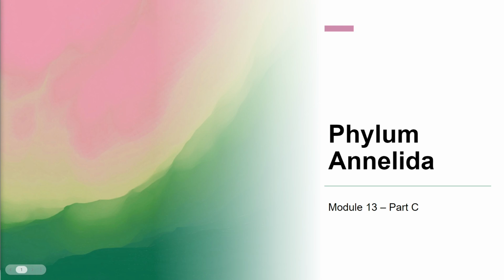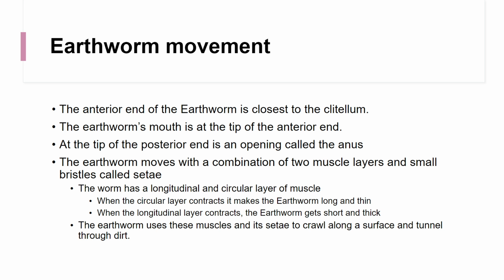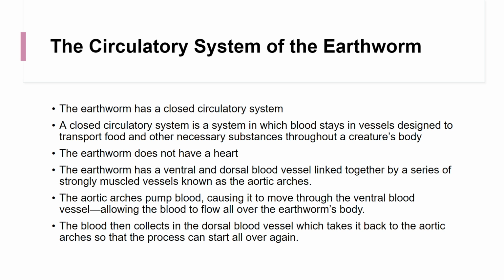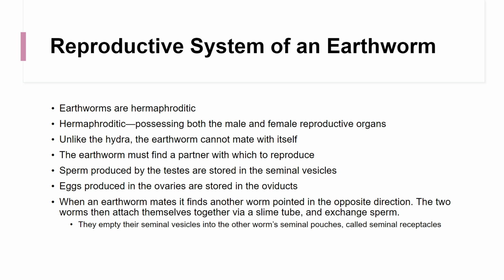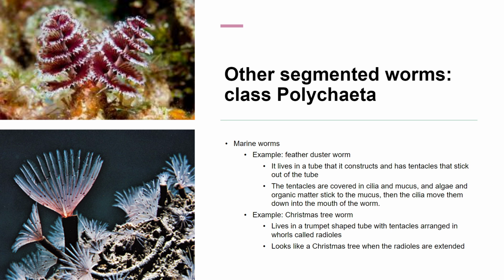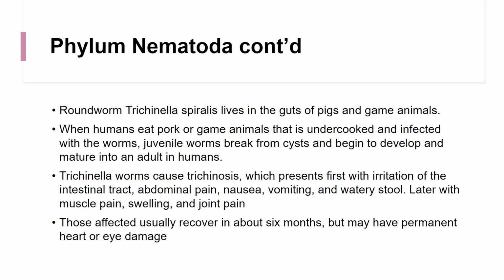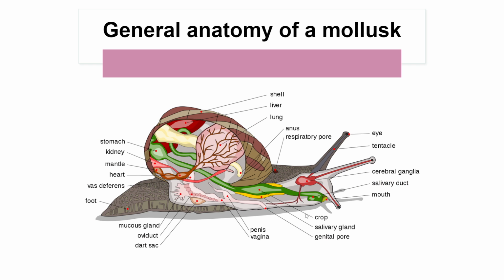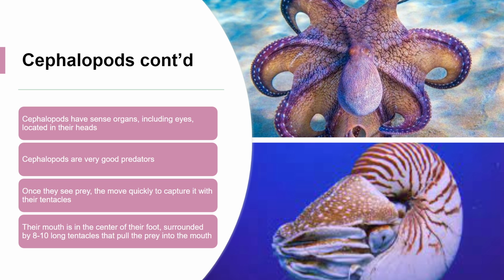Module 13 Part C